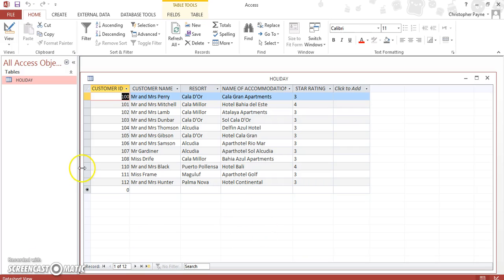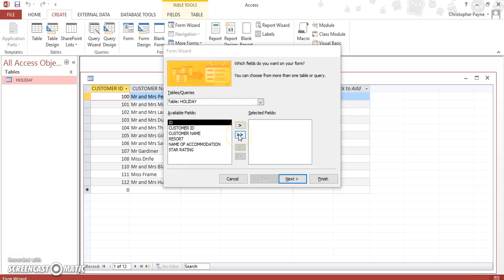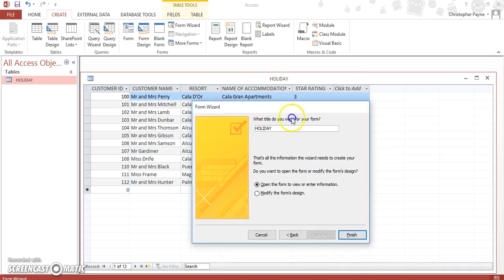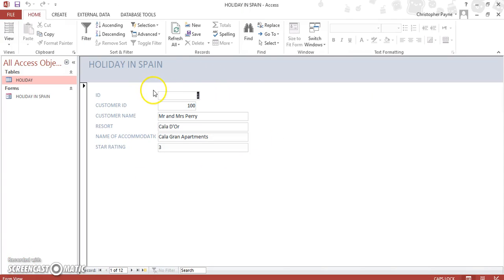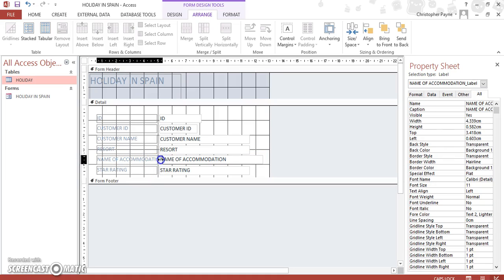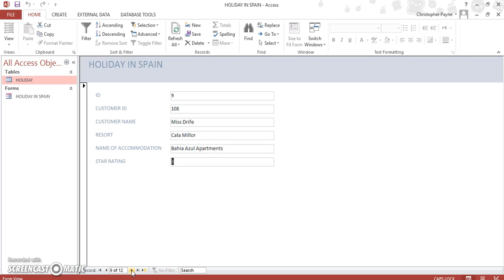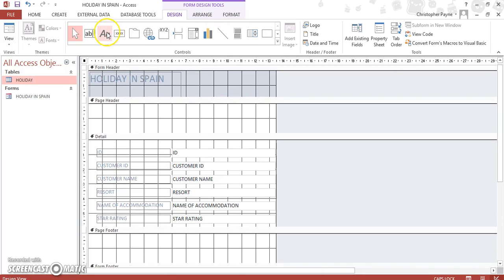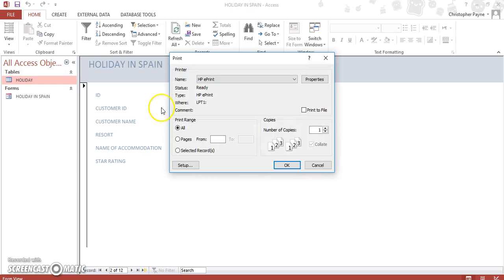Forms at National 5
Basic guide to National 5 forms